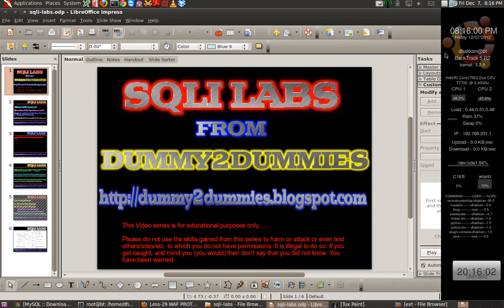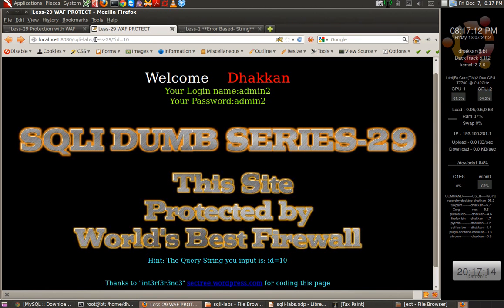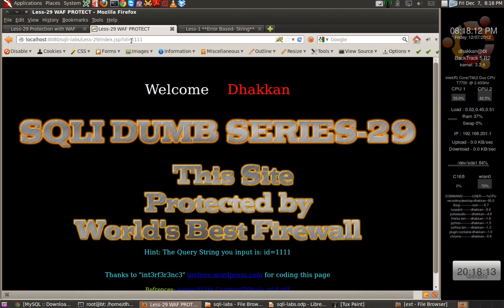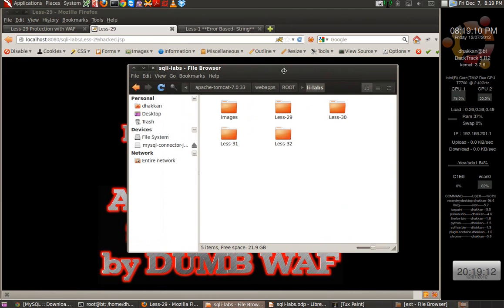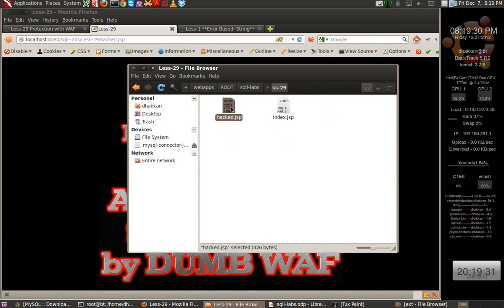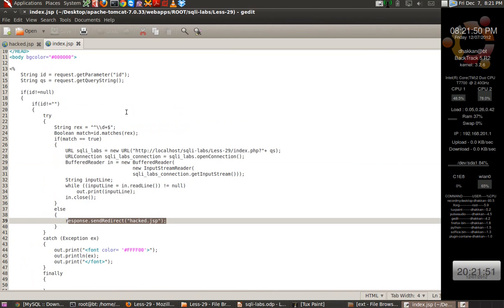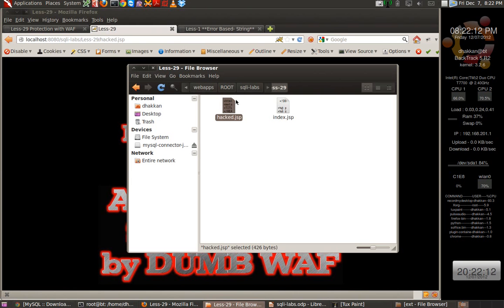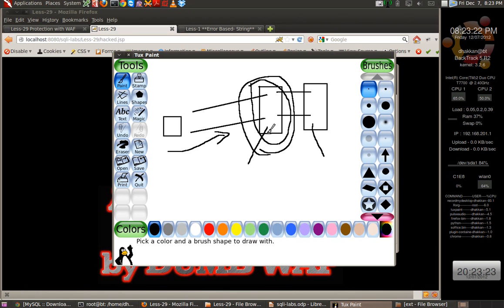sqli-labs series part 22 (bypassing waf - Impedance Mismatch)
Part 22 of the Sqli-labs series based on error based sqlinjections, blind injection boolian type and time based type. This video is using POST based - BLIND injections time based and boolean based.